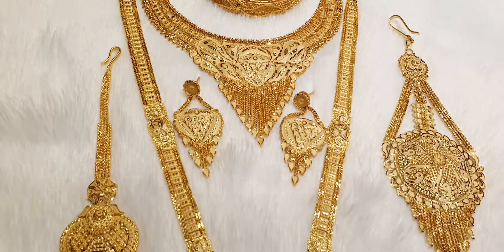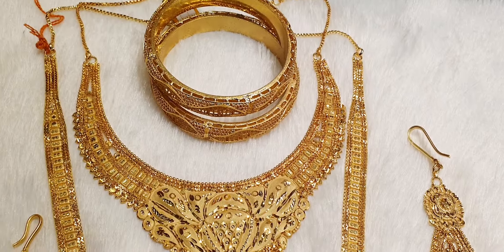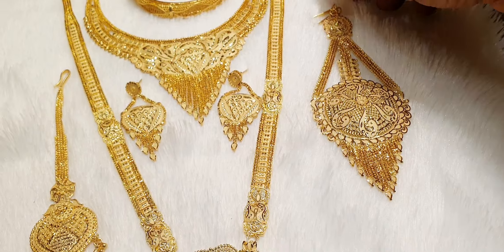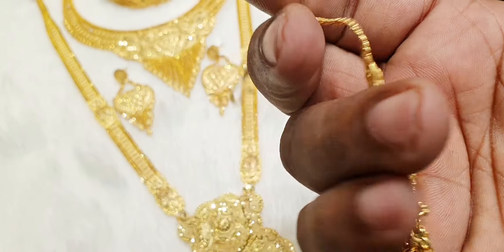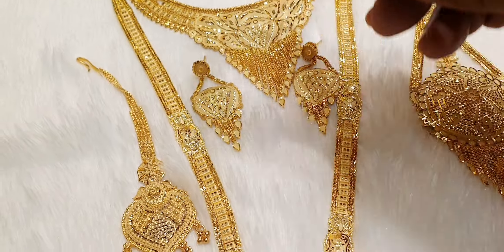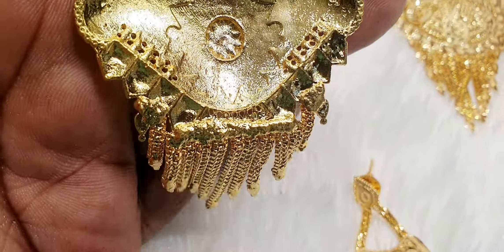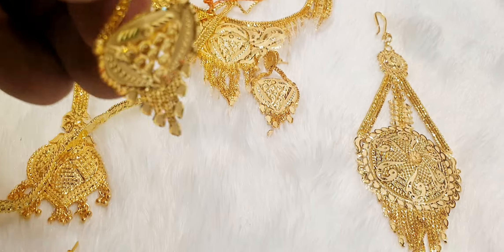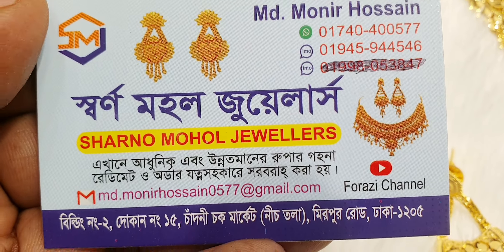দেখতে অবিকল গোলডের মত ডুবাইর ওয়ান গেরামের বেরাডেল সেট কিনুন স্বর্ণ মহল জুয়েলার্স থেকে